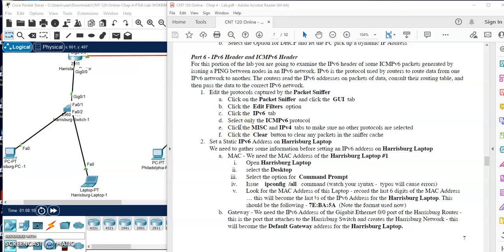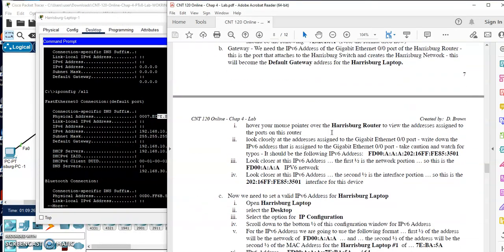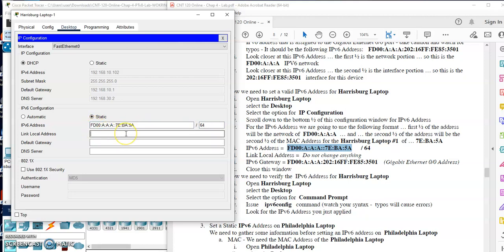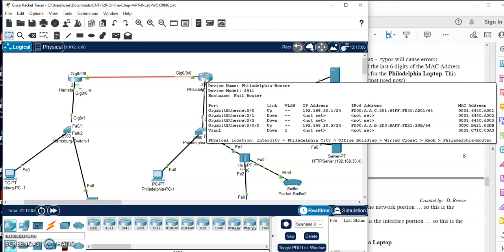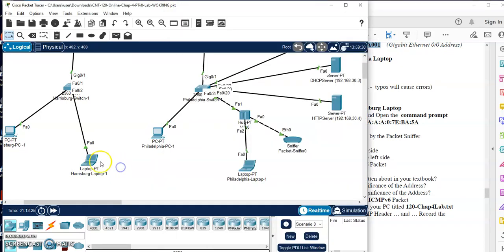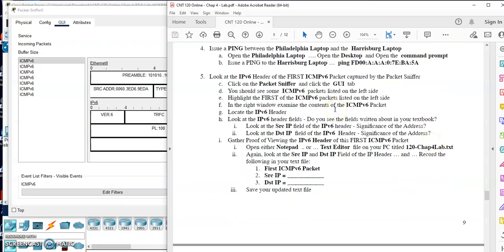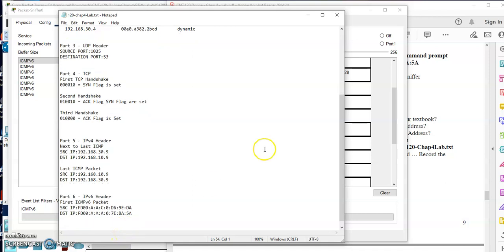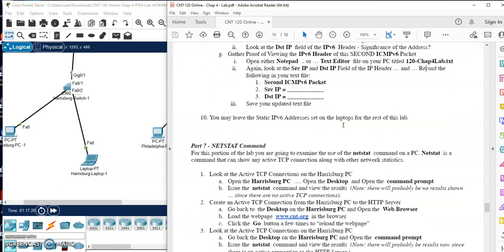CNT120 Online Chap 4 Lab 9ed 6 IPv6